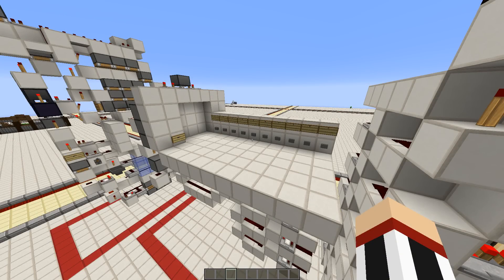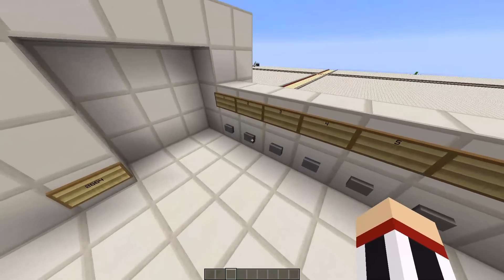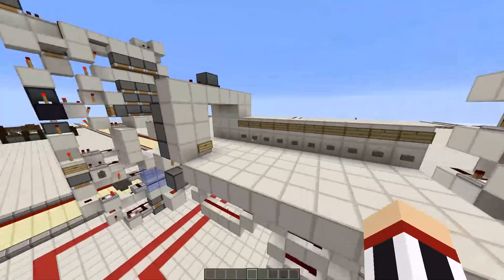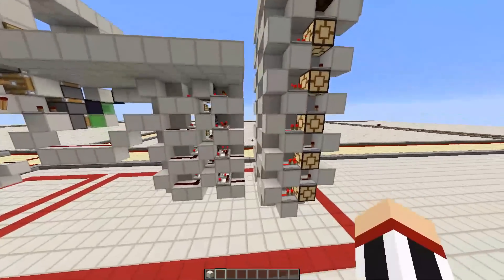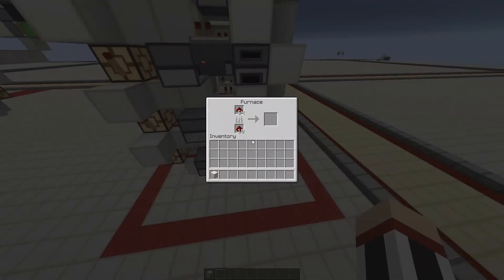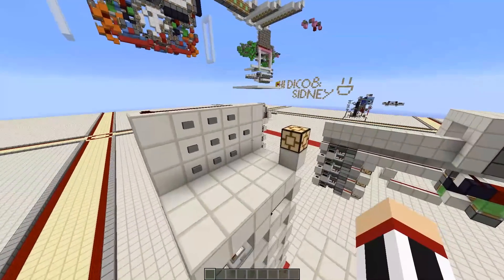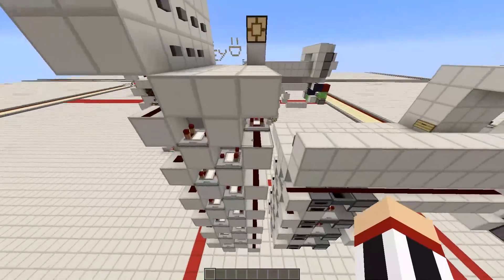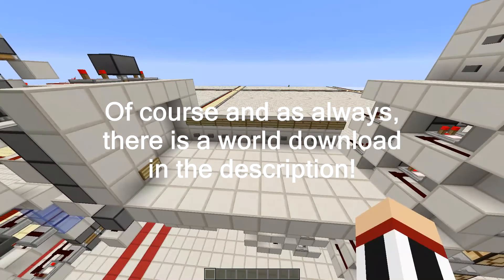Tiny Combination Lock using Signal Strength (6x4 footprint!)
I created this very small combination lock system, with a footprint of 6x4, using signal strenght. I think it's very flexible because all the redstone is underground, so you can put it almost anywhere.

Enjoyed this video? Rate it!
(I do read them, but I'm quite lazy as well.)

Useful Links:
- My recording software - Highly recommended!